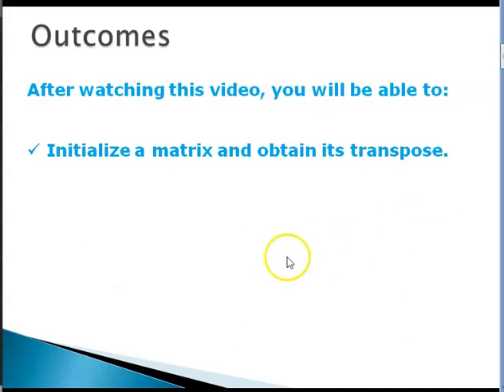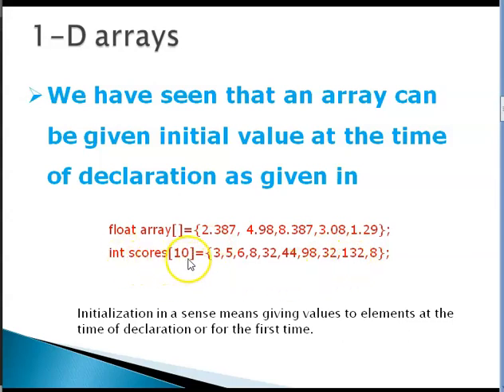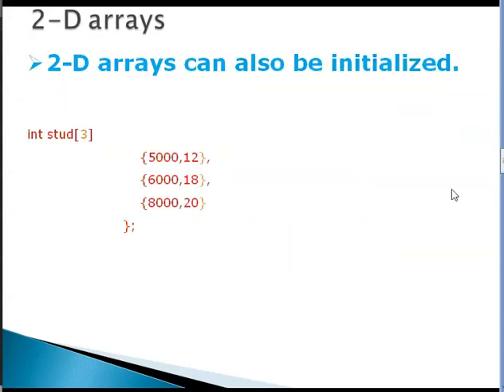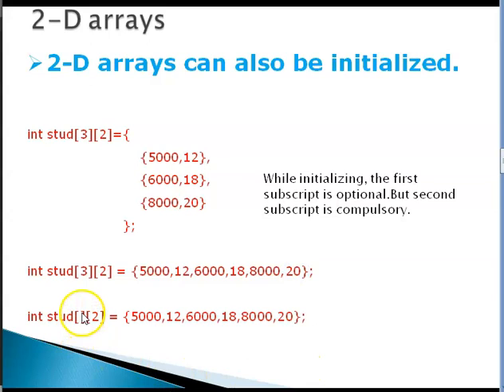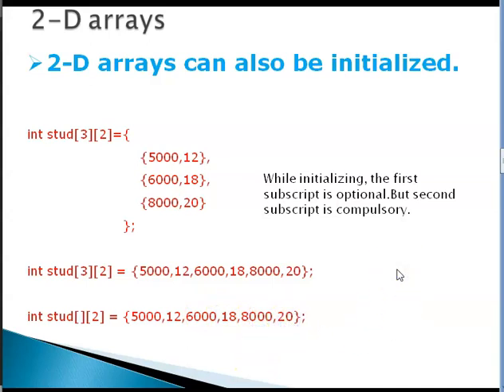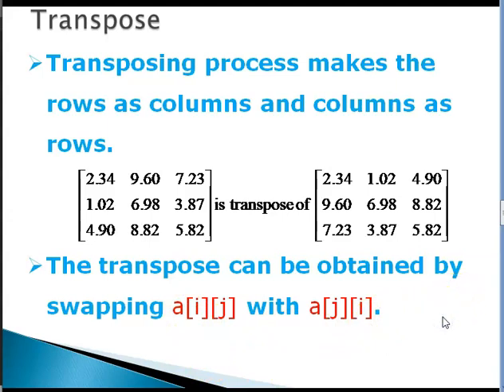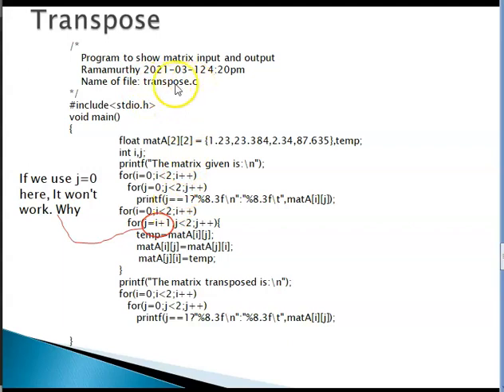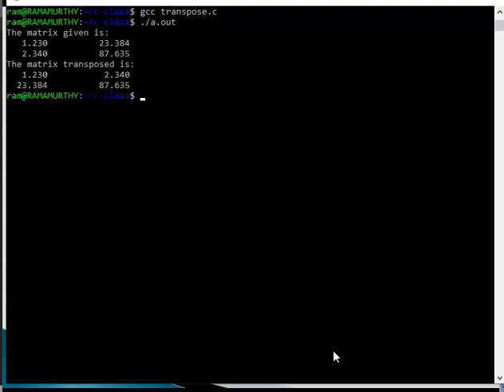C Lang 042 Initialize matrix